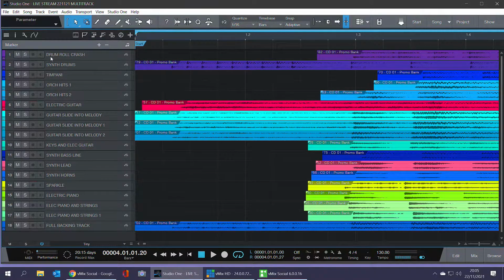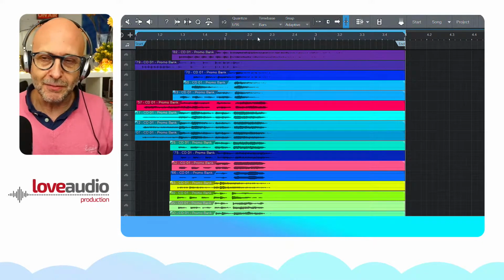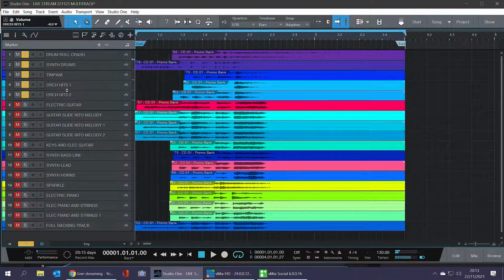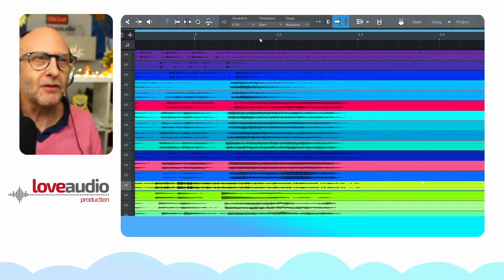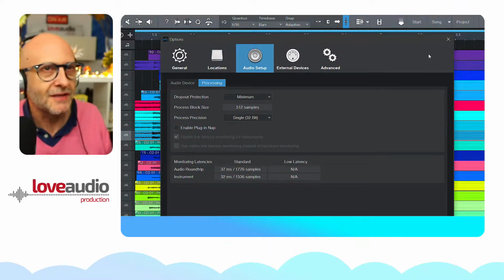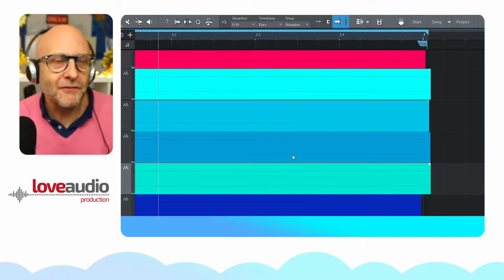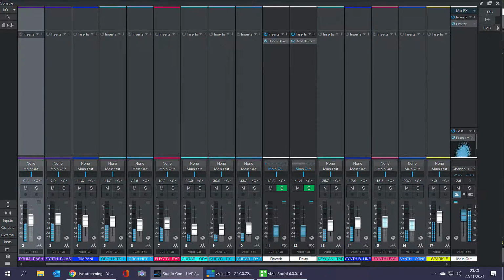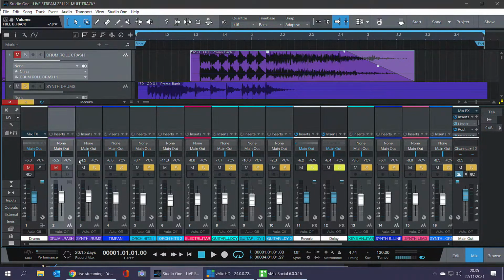WHAT ARE STEMS? - And how do you mix them?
Hi there,
Welcome along to this live stream, or if you're watching on the replay, thank you! On today's live stream, I will be showing you what a STEM is and how you can mix those stems into a piece of audio before mastering it, using Presonus Studio One 5 Pro.
If you have any questions, please drop them in the comments, either ahead of the show, OR, on the show itself. Thanks :)
Please let me know who you are and where you're from in the comments, especially if you're new to the channel, I'd be delighted to meet you!
If you ARE new here, you don't know me. My name is Paul Webber. I'm an audio producer, voice over artist and broadcaster/presenter, specialising in voicing and producing the spoken word and on this channel you'll find me talking about production tips, info and sharing my knowledge for voice over artists, musicians and general music makers and DJs across the UK and beyond.

Also, please give the video a thumbs up (or down if you weren't that impressed!) - either way it helps the channel to grow.

If you need to know what gear I use, check the list below: -

🎶 Microphones: -  Eikon C14 Large Diaphragm microphone (in the voice over booth) | Marshall MXL 2001 Large Diaphragm microphone (on the desk) | AKG Perception Presenter Lavalier Microphone (for when I'm wandering around the shop or studio) | RODE NTG4 shotgun condenser microphone (currently being used for my live streams!)
🎶 Studio monitors: - M-Audio Studiophile AV40 powered speakers
🎶 Capture Card: - August VGB500 HDMI Capture Card and using the SONY A5100 camera with the stock lens
🎶 Jingles are provided by JAM CREATIVE PRODUCTIONS INC. of Dallas, TX and you can find them

The incidental music I use on my countdown and elsewhere on the channel is provided by Epidemic Sound and you can see more and if you sign up via that link, you'll be helping me and my channel! :) They've got a free one month's trial running right now, so click the link!

Thumbnails are designed within Canva. Their website is

Hope you enjoy tonight's live stream. And finally, please give this video a THUMBS UP (or down if you weren't that impressed!) - this really helps the channel grow.